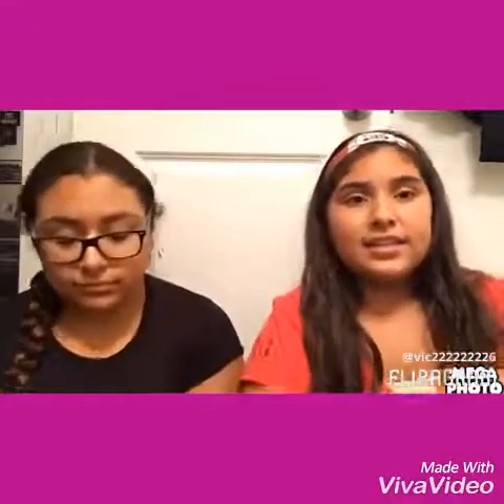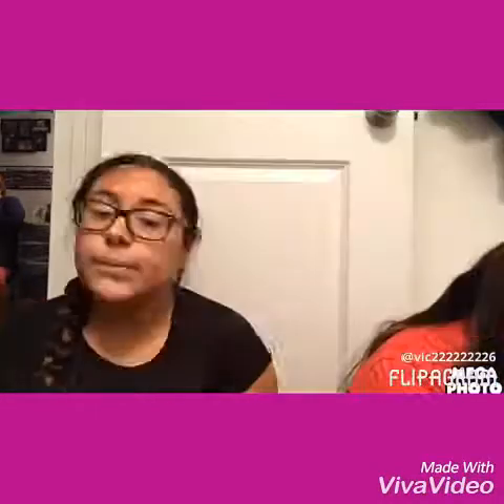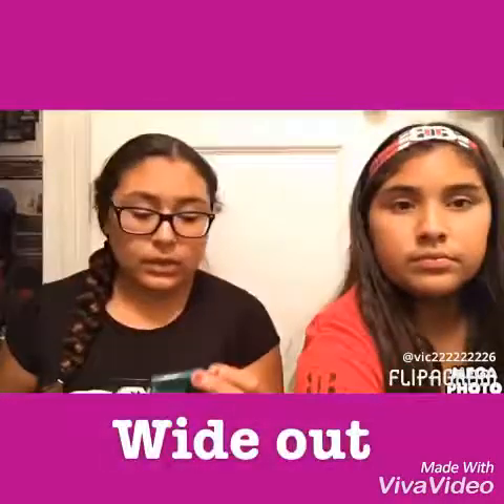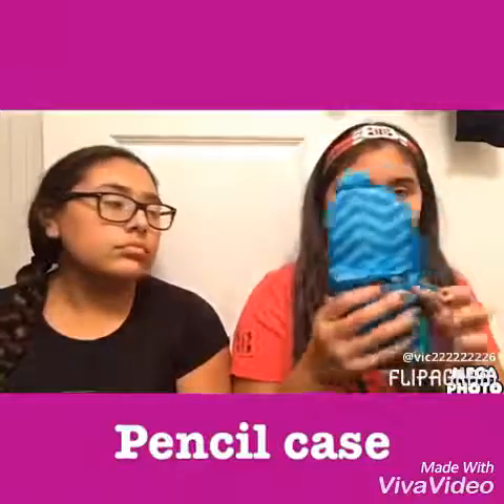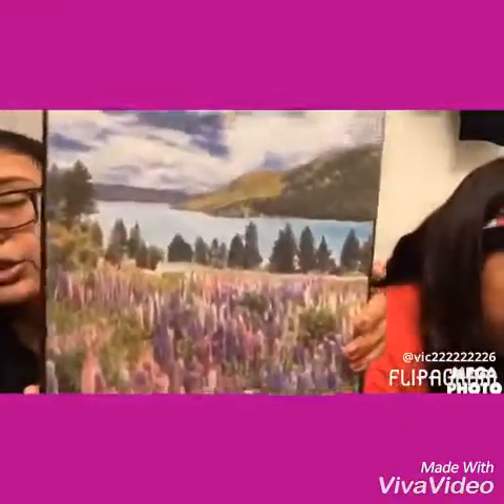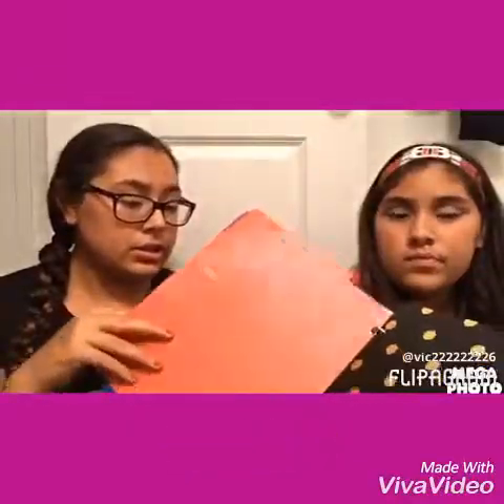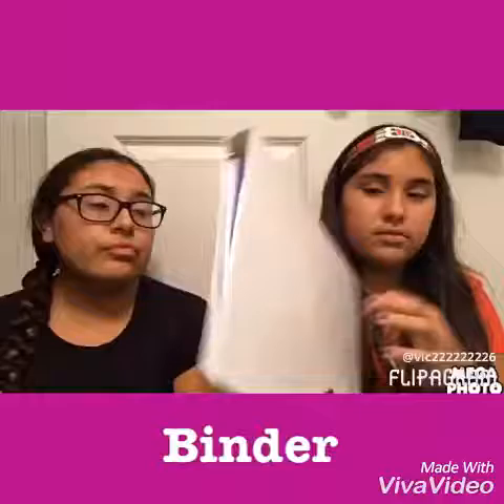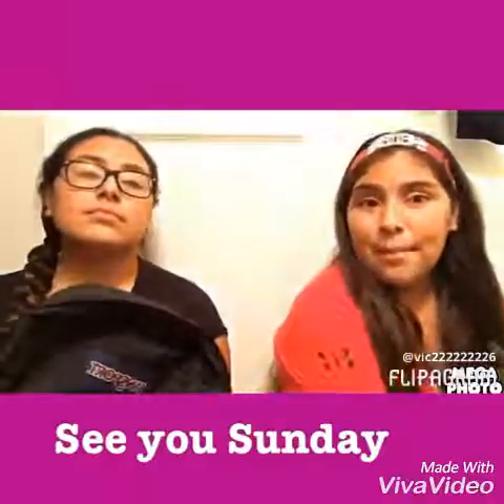What's in our backpacks (2016)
Bye💗
Until sunday🌞v